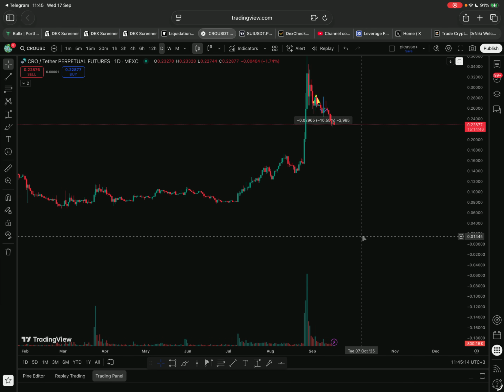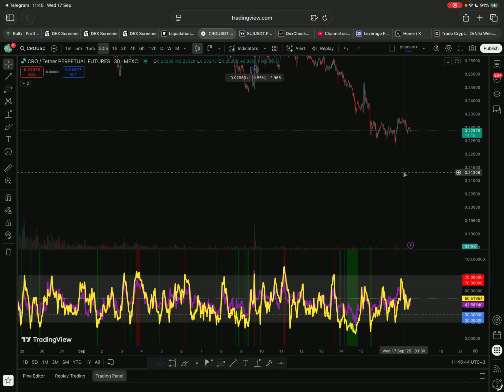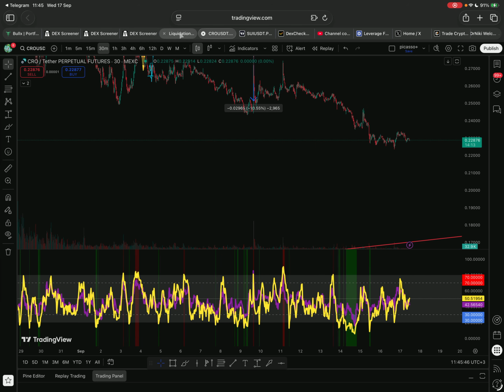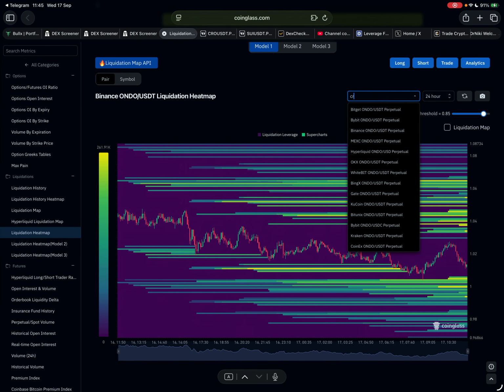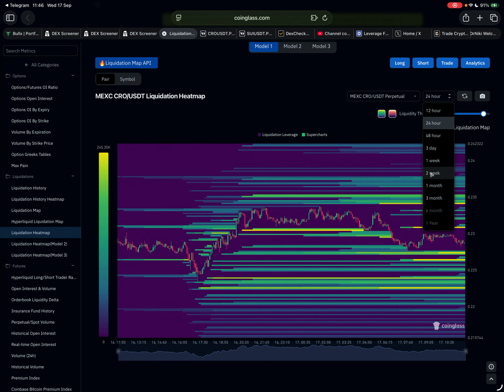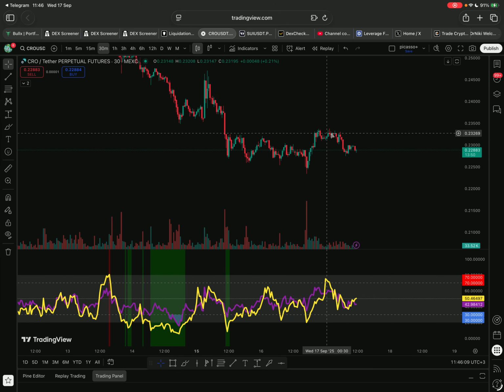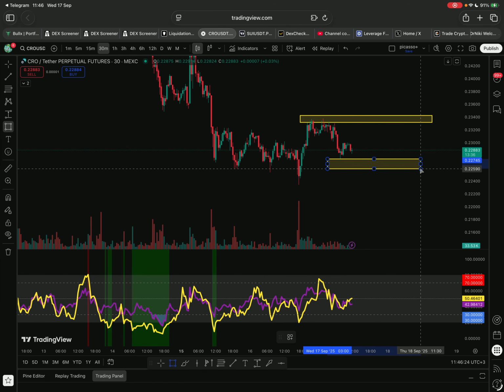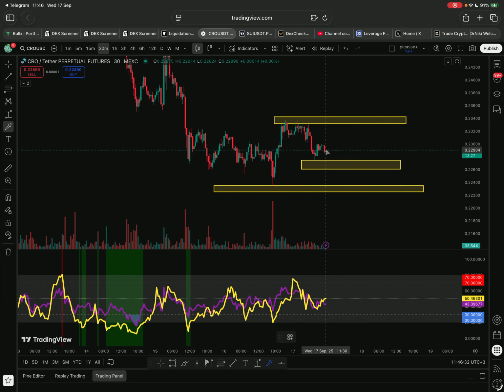CRO Coin CRO Price Prediction 🚀 Cronos Coin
CRO Coin CRO Price Prediction 🚀 Cronos Coin Crypto.com

📈 My Signals 100% FREE on BloFin

🧰 FREE Toolkit
Crypto tracker • sniper • wallet tracker • instant trading bot/terminal

●▬▬▬▬▬▬▬▬ 🔥 BLOFIN Exchange 🔥 ▬▬▬▬▬▬▬▬●

●▬▬▬▬▬▬▬▬ 🔥 BITMART Exchange 🔥 ▬▬▬▬▬▬▬▬●

●▬▬▬▬▬▬▬▬ 🔥 WEEX Exchange 🔥 ▬▬▬▬▬▬▬▬●